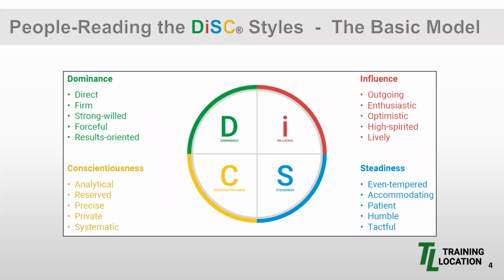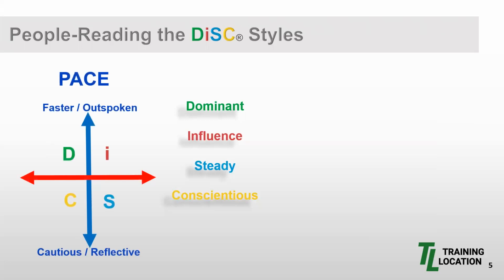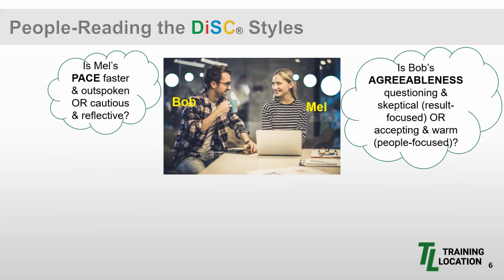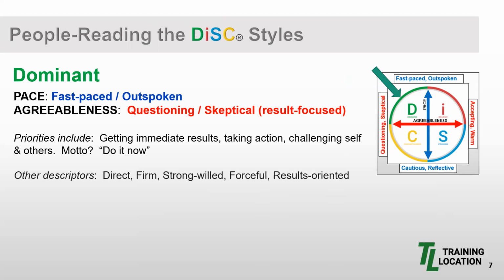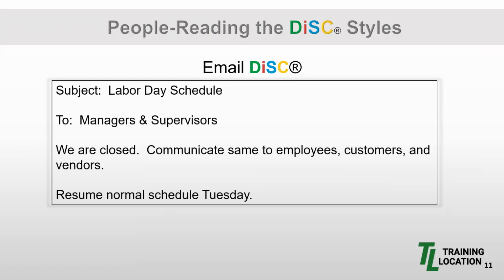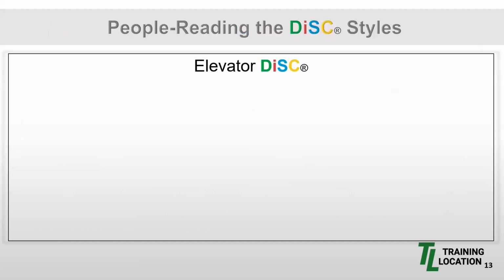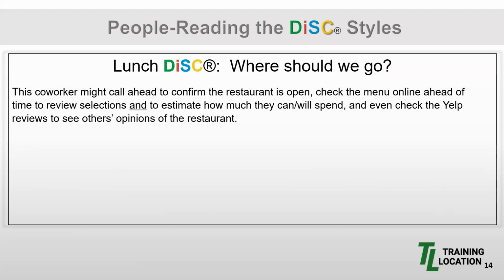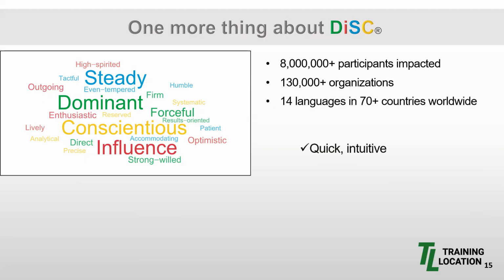People-Reading the DiSC® Styles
An important step toward becoming effective with others is developing the ability to recognize different DiSC® styles using the people-reading  technique.  People-reading isn’t meant to “label” or box people in.  It’s a way to help us understand the needs and priorities of others.  We can observe behaviors including body language, tone of voice, expression, and word choice.

In today’s lesson, we’ll discuss how to initially read people’s DiSC style by observing behavior around the two continua of PACE & AGREEABLENESS.

Timestamps:
00:00 Introduction to "People-Reading the DiSC® Styles"
00:27 Cornerstone Principles of DiSC®
01:05 The Basic DiSC® Styles Model
02:25 Breaking down PACE & AGREEABLENESS
03:50 Bob & Mel
05:27 Overview of the 4 Styles (Dominant, Influence, Steady, Conscientious)
07:35 Email 1 - Dominant
08:23 Email 2 - Influence
09:35 Elevator DiSC®
11:03 Lunch - Where Should We Go?
12:32 One More Thing About DiSC® . . .